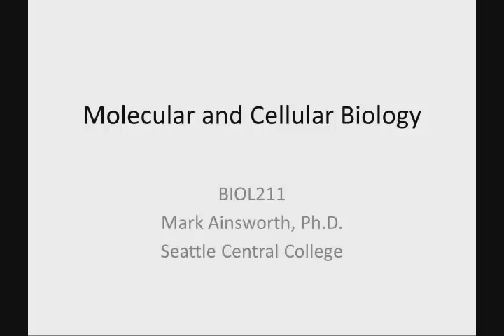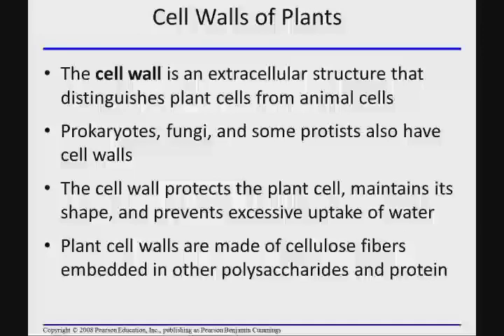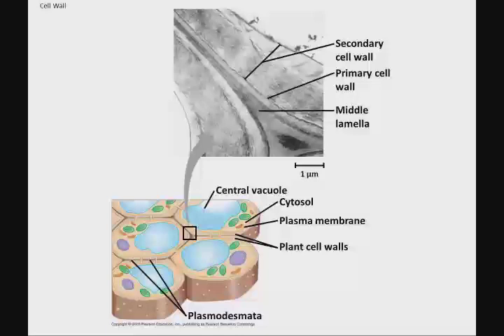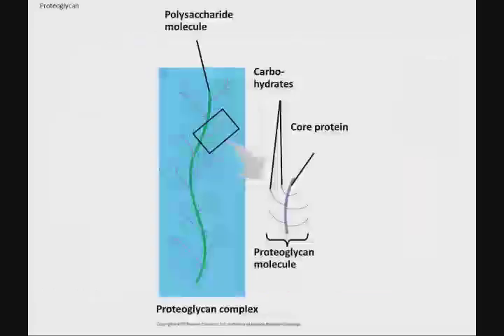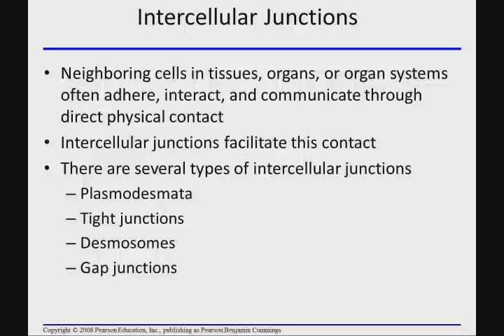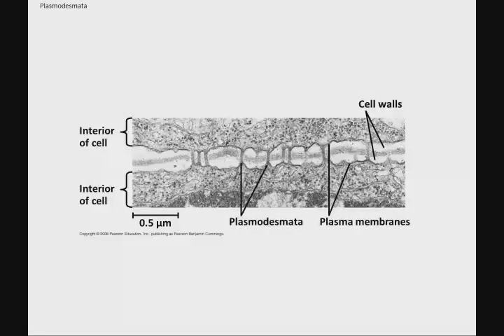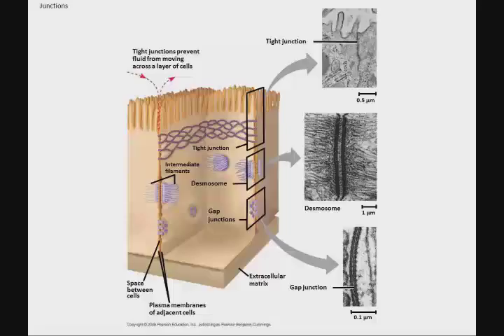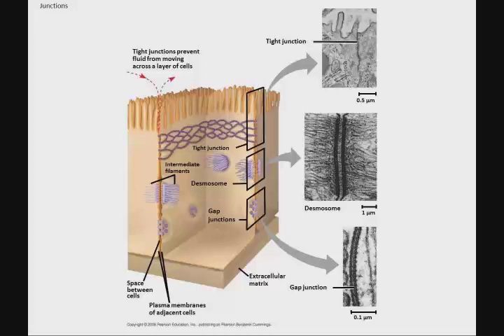06 10 Intercellular Structures